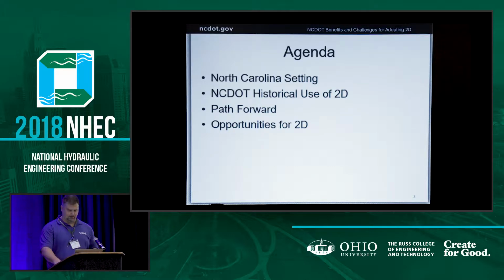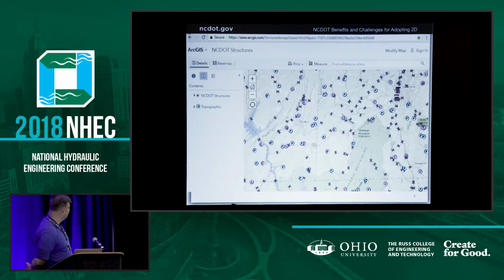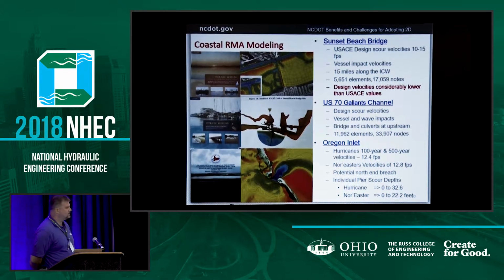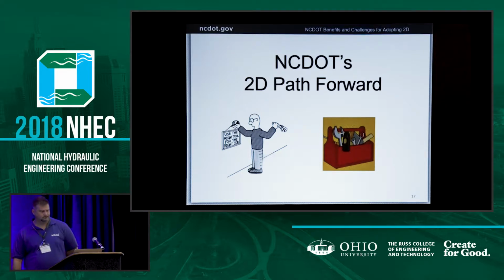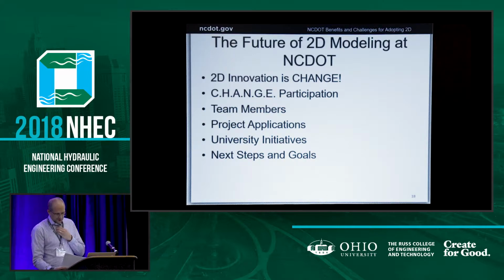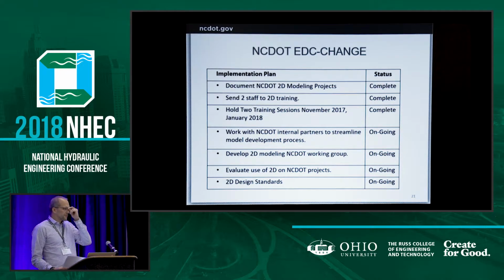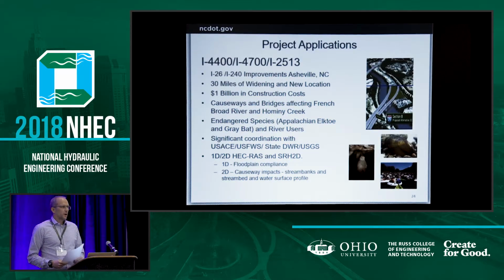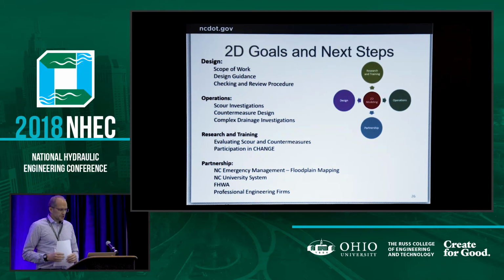Matt Lauffer and Ken Ashe - NCDOT Realizing the Benefits and Challenges of Adopting 2D Modeling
TITLE:
NCDOT Realizing the Benefits and Challenges of Adopting 2D Modeling

AUTHOR:
Matt Lauffer, Hydraulics Unit, North Carolina Department of Transportation and Ken Ashe, Wood, PLC

ABSTRACT: Stream stability is a huge issue in the United States as communities continue to grow, weather patterns change, and sediment supplies in systems evolve.  Changes in channel geometry, addition of man made structures, or natural channel developments can also create stream instabilities.  It is especially critical to understand the impacts from new transportation crossing structures and adjacent facilities on stream stability.  Understanding stream stability is critical to understanding risks to adjacent infrastructure, habitat, downstream water quality, and beneficial uses.
The mechanics of hydrology, hydraulics, and sediment transport associated with stream stability are extremely complex and generally require significant experience to fully analyze.  It has become increasingly important for engineers and scientists to complete stream stability analyses with efficient methods to better support comparison of multiple project alternatives.  Often development of full calibrated and validated sediment transport models for evaluation of a large number of project alternatives is not practical.  In these instances unique approaches and analyses have been developed with success.
This presentation will discuss the range of challenges faced with various stream stability assessment approaches and will provide an example project to illustrate creative analyses methods.  Stream stability analyses of the American River downstream of Folsom Dam were completed for multiple dam operational criteria for the US Army Corps of Engineers.  Unsteady hydraulic models were used to determine and compare periods of channel instability specific to channel reaches instead of developing full sediment transport models.  These simplified stream stability analyses were completed to compare operational criteria impacts to horizontal stability, vertical stability, and specific habitat features.
Attendees will come away from the presentation with a general understanding of stream stability considerations and some unique approaches to simplifying comparison of stream stability impacts from large projects.

BIOGRAPHY: Matt  Lauffer
Matthew (Matt) Lauffer is an Assistant State Hydraulics Engineer for North Carolina Department of Transportation Hydraulics Unit and has been with the Department for 19 years.  The Hydraulics Unit supports Design, Operations and manages the Department’s compliance for Stormwater and the National Flood Insurance Program.  Matt manages the Hydraulics design and operations for western North Carolina and chairs the Department’s Research Environment and Hydraulics Subcommittee. Matt is a member of the Transportation Research Board Committee on Hydrology, Hydraulics and Water Quality and is a member of the AASHTO Technical Committee on Hydrology and Hydraulics.  Matt holds a Bachelor of Science in Civil Engineering from The Ohio State University. Matt is a registered professional engineer in North Carolina.

BIOGRAPHY: Ken Ashe
Mr. Ashe has over 20 years of experience in FEMA floodplain map development, CLOMR and LOMR development and no-rise analyses. He is a Project Management Professional and has managed small and large projects, including concurrently managing over $55 million in H&H and floodplain mapping projects in 9 river basins.  His experience is specialized in floodplain and stormwater management and includes more than 30,000 miles of hydrologic & hydraulic studies and he has served as a Subject Matter Expert for FEMA’s Technical Mapping Advisory Council (TMAC), FEMA’s Climate Change and Coastal Studies Project: Primary Frontal Dune and Coastal A Zones, and the National Research Council of the National Academies Mapping the Zone.  He is currently supports the NCDOT Hydraulics Unit and is leading hydrologic and hydraulic studies in 20 NC Counties, is the lead engineer for H&H studies in 12 MO Counties and is leading 2D modelling for watershed master planning in Cutler Bay FL and Folly Beach SC.
Mr. Ashe has managed or taken part in multiple disciplines of water resources, including stream restoration, FEMA no-rise, CLOMR/LOMR submittals, community and FEMA flood studies, Hazard Mitigation Plan updates, mobile application development, grant management, flood warning program and website development, and policy and regulation review and development.  As the former Assistant Director of the NC Floodplain Mapping Program (NCFMP), he managed the NCFMP’s hydrologic and hydraulic studies, FEMA Flood Study Production, the NC LOMC delegation, the NCDOT-NCFMP MOA, the NC Floodwarning Program, the NC NFIP Program, outreach staff and served as the Risk Management Deputy Section Chief during Disaster Activations.
Ken has a BS in Environmental Engineering and a MS in Water Resources Engineering from the University of Central Florida.